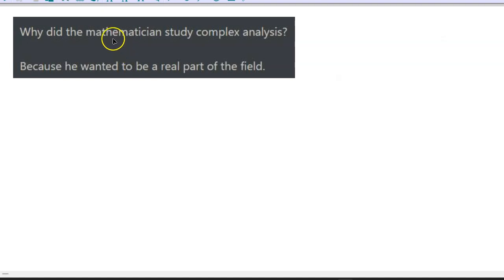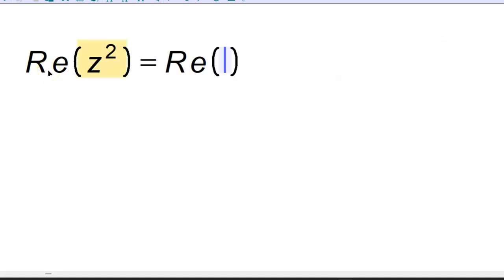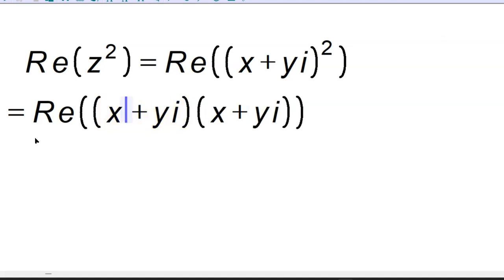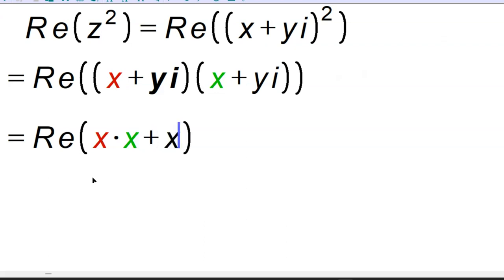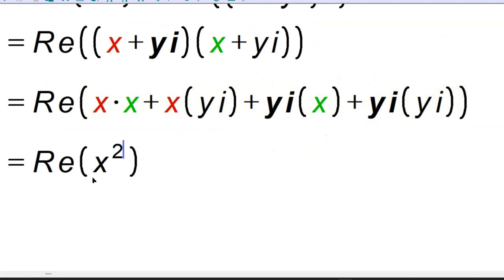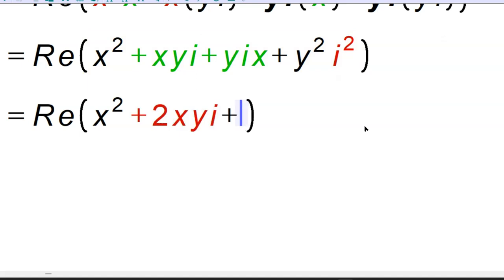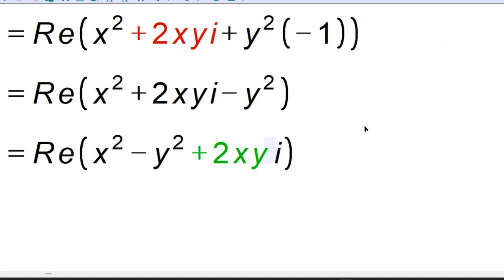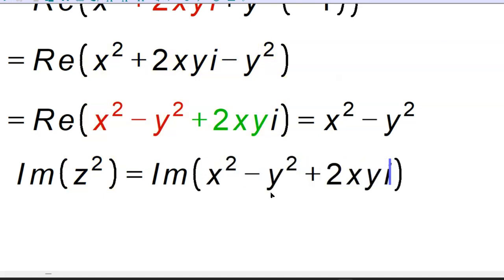Discover Real & Imaginary Parts of z² (x+yi) in Just 2.8 Mins! 💡 Complex Analysis Made Fun & Easy 🚀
🎆🤯🔥 Struggling with complex variables? Unlock the secrets with "Schaum's Outline of Complex Variables, 2ed"! 🎉🎓 Master the topic and ace exams with ease!

👩‍🏫 Detailed Example:
✍️ Let's write z² as (x + yi)² and find the real and imaginary parts step-by-step:

1️⃣ Express z² as the square of a complex number:
z² = (x + yi)²

2️⃣ Expand using distributive property (FOIL):
z² = (x + yi) * (x + yi)

3️⃣ Multiply each term in the first expression by each term in the second:
z² = (x * x) + (x * yi) + (yi * x) + (yi * yi)

4️⃣ Simplify each term:
x * x = x²
x * yi = xyi
yi * x = yxi (equal to xyi)
yi * yi = y² * i²

5️⃣ Use the definition of the imaginary unit i (i² = -1):
y² * i² = y² * (-1) = -y²

6️⃣ Substitute the simplified terms back into the equation:
z² = x² + xyi + yxi - y²

7️⃣ Combine like terms (add the two xyi terms):
z² = x² - y² + 2xyi

Real part: x² - y²
Imaginary part: 2xy (without the "i")

🌟 Explore "Visual Complex Analysis" by Tristan Needham

📚 More top-rated complex analysis books (ratings as of 3/11/2023):

Stein and Shakarchi-4.6
Schaum's Outlines-4.5
Brown and Churchill-4.7

Happy learning! 🤓📘💡